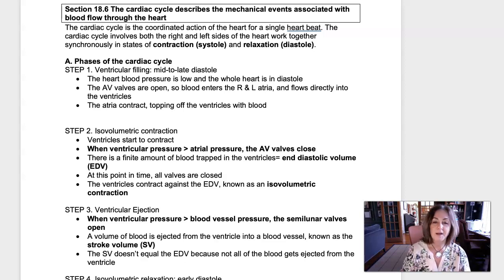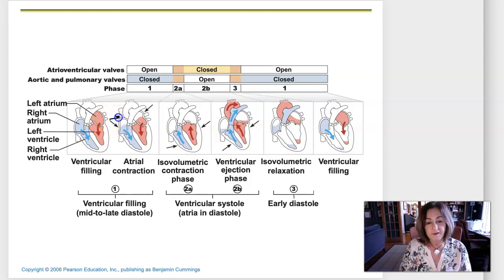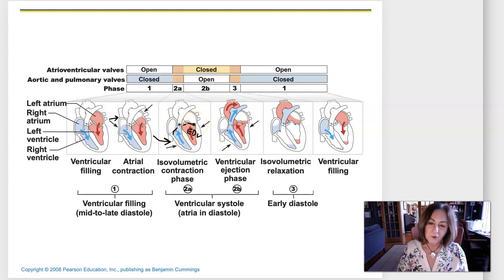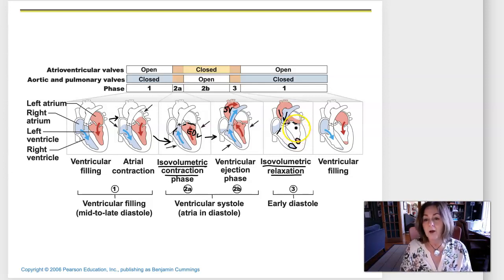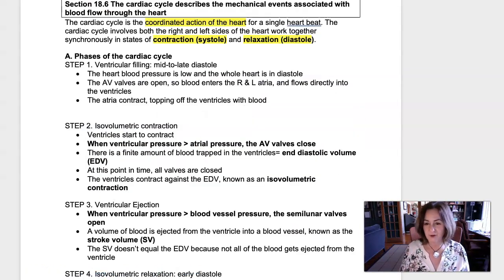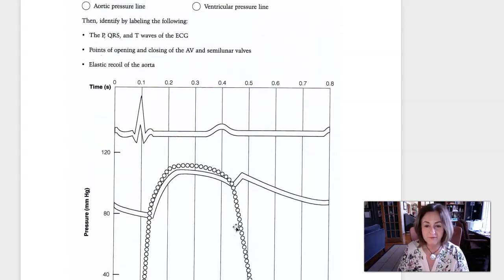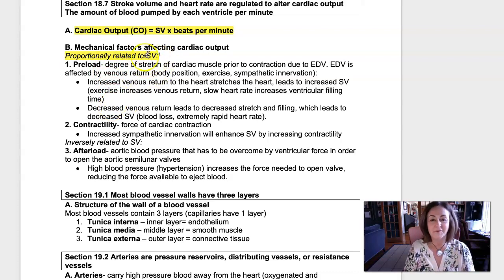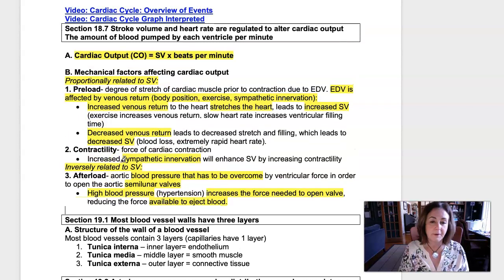Week 7 Lecture 3 Cardiac cycle and output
In this video, I talk about the cardiac cycle- the coordinated action of the whole heart for a single heart beat, including systole, diastole, ESV, EDV, SV, isovolumetric contraction and isovolumetric relaxation. I also define cardiac output and talk about the factors that affect it.